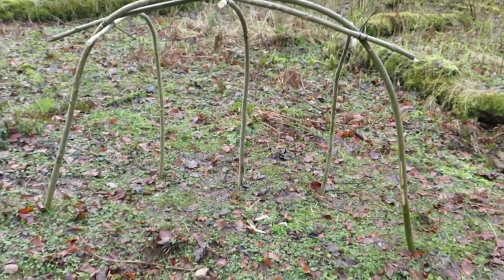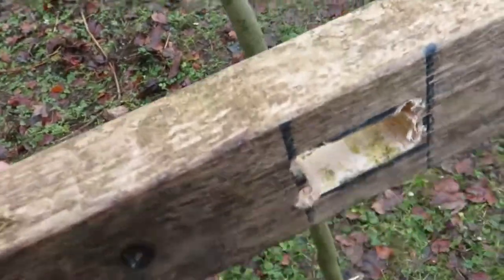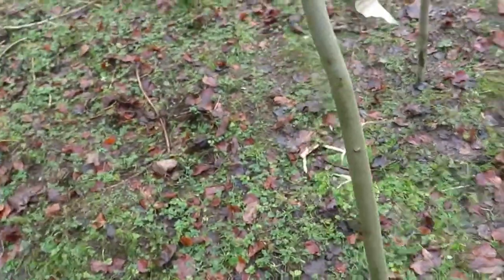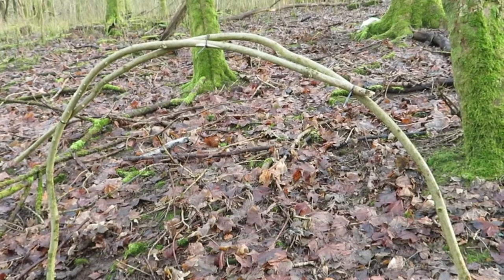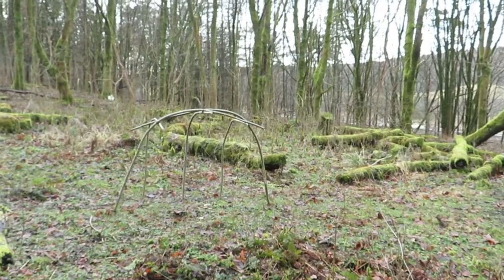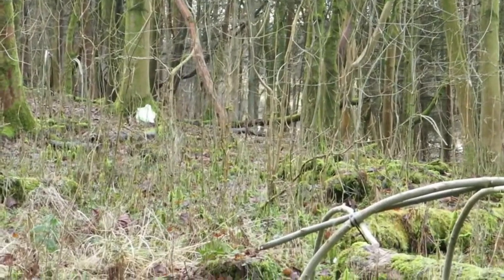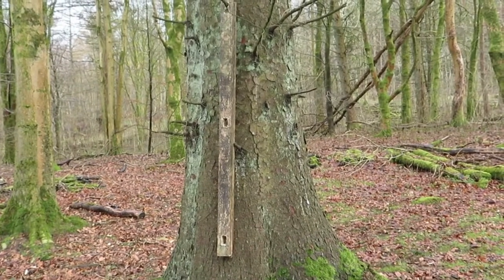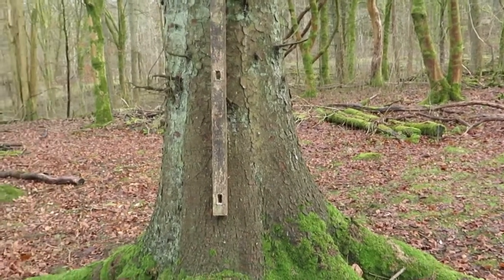bow tent,bender tent,gypsy tent,travelers tent,nomad tent,Paddypete1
this is the second last part until the end of spring when i will continue with the build